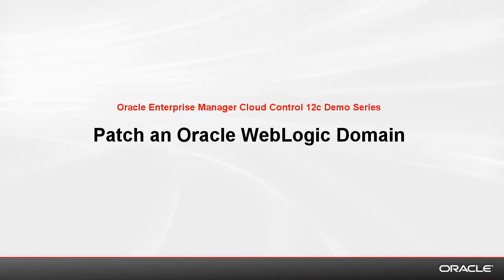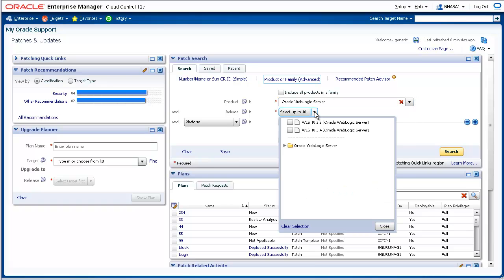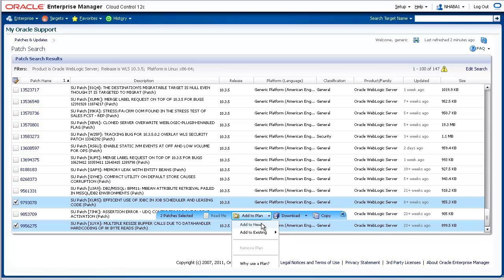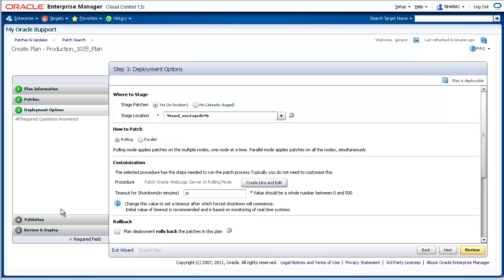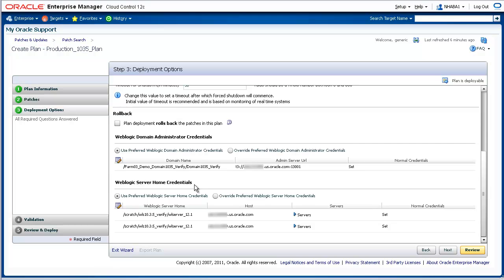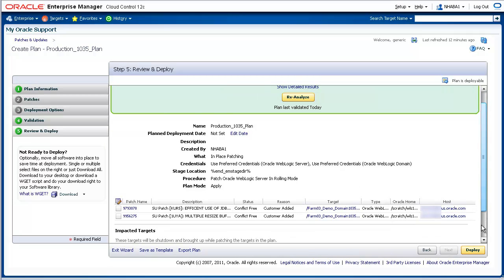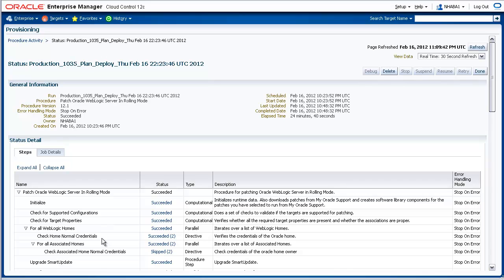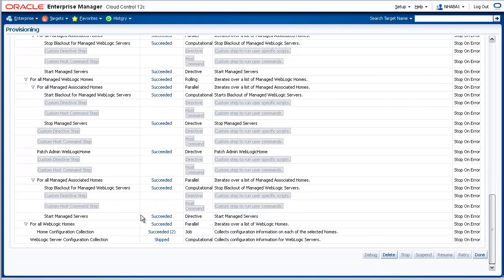Patching a WebLogic Domain with Enterprise Manager 12c Cloud Control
Beginning with the Oracle Enterprise Manager Cloud Control 12c Bundle Patch 1 and Plug-in Update 12.1.0.2 release (announcement and more details administrators can apply one-off patches and critical patch updates across managed servers in a WebLogic Domain.  This capability is a feature of the WebLogic Server Management Pack Enterprise Edition license